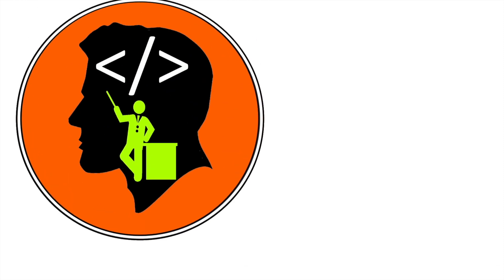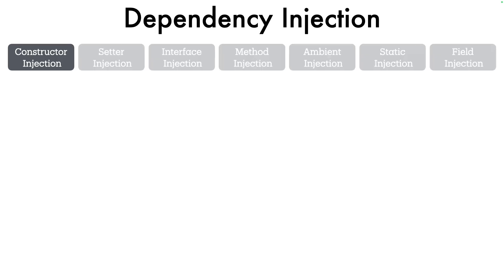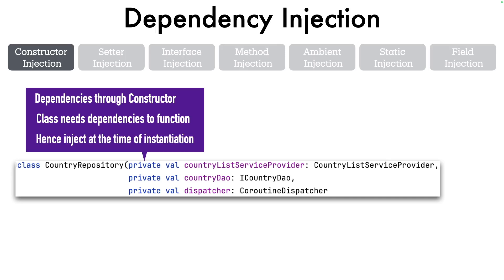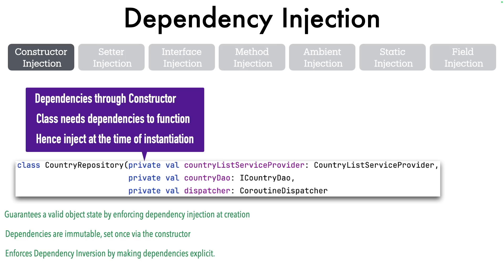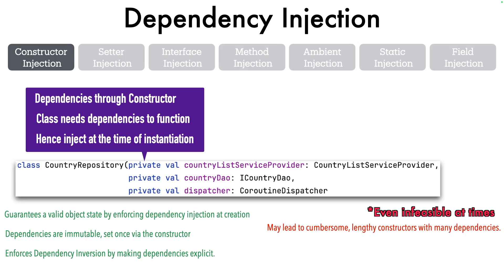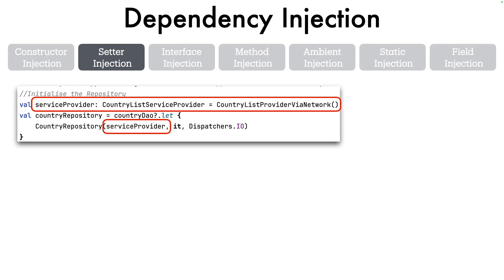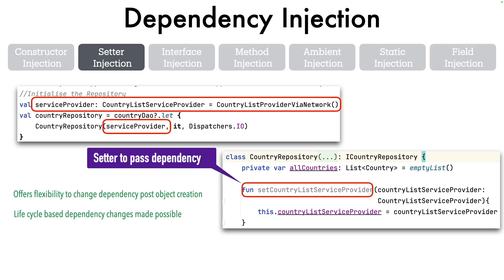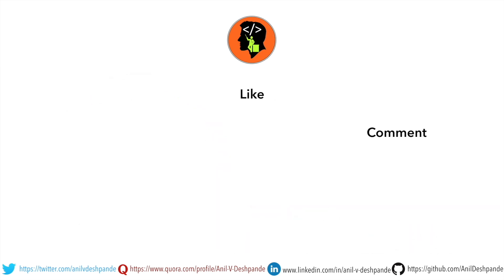Constructor & Setter Injections demystified : Dependency Injection - Part 2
Welcome to the second video in our Dependency Injection series! In this video, we delve into the different types of Dependency Injections and discuss their advantages and disadvantages.

Here’s a quick overview of what we’ll cover:
- Constructor Injection: The pattern of injecting dependencies through the constructor to ensure immutability and valid object states. We also talk about the drawbacks, such as lengthy constructors and fixed dependencies.
- Setter Injection: The flexibility of injecting dependencies post object creation using setter methods. We explain how this can be useful for managing resource-intensive dependencies and the associated risks of creating objects in an incomplete state.